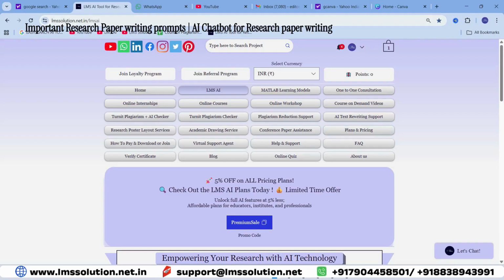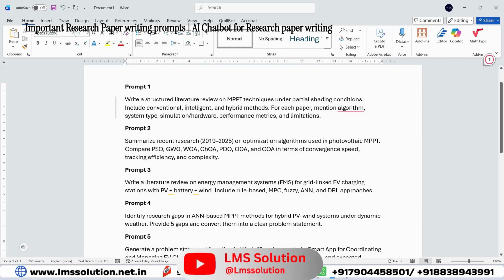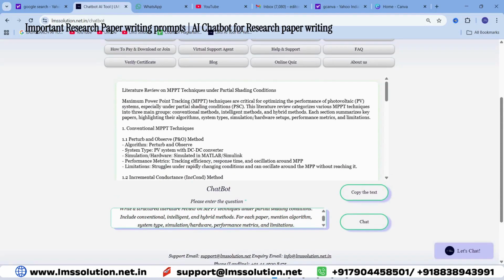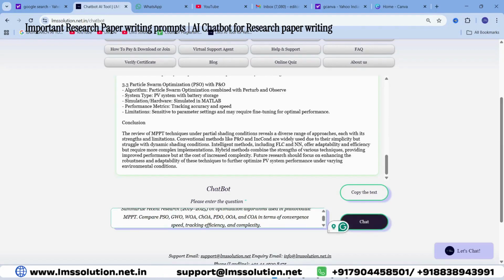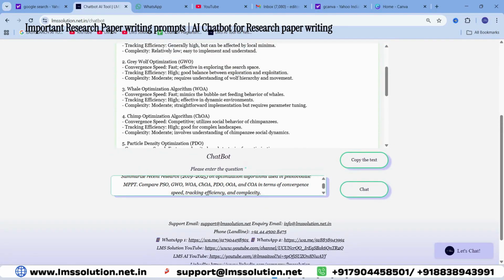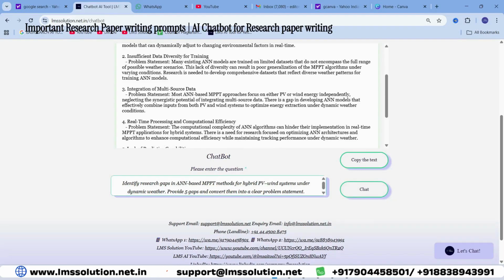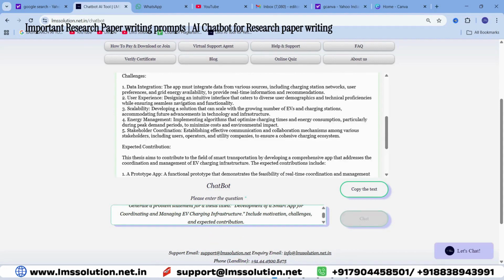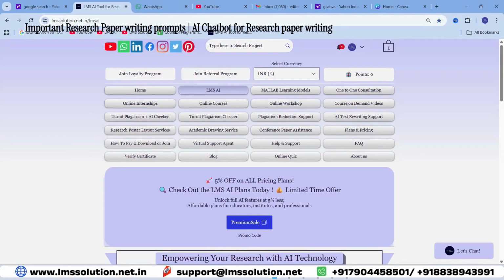AI Chatbot for Research Paper Writing Powerful Prompts Every Researcher Needs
project eee
matlab projects
phd projects